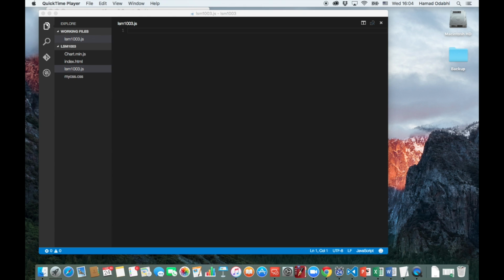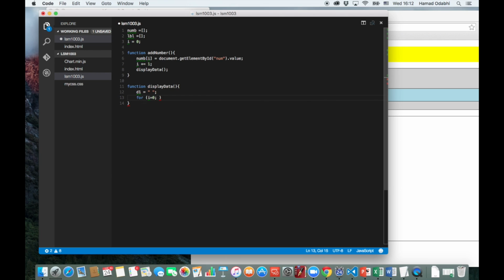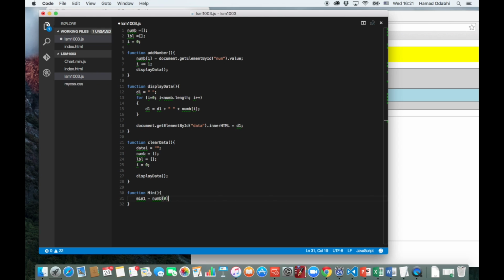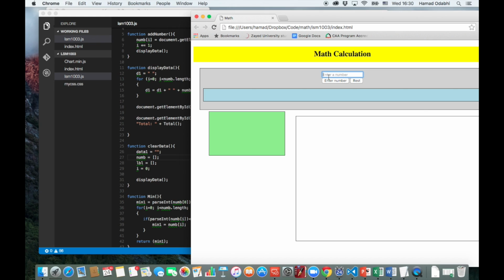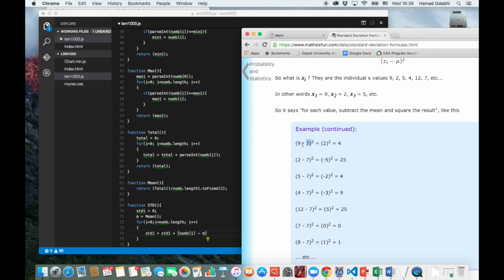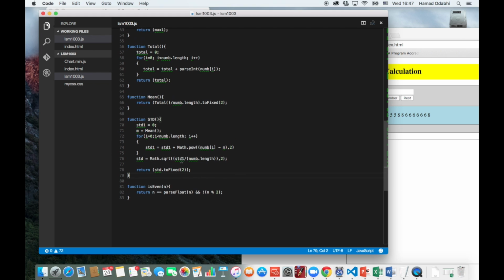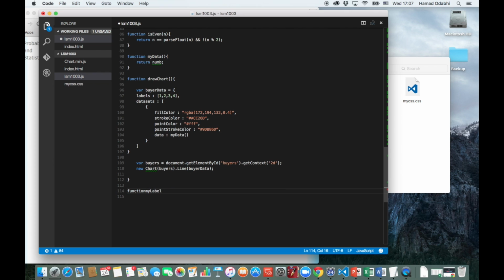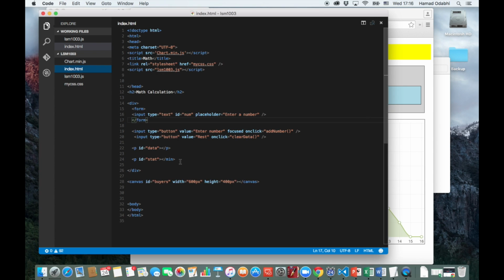Math_JavaScript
Creating Math functions and chart using JavAscript.